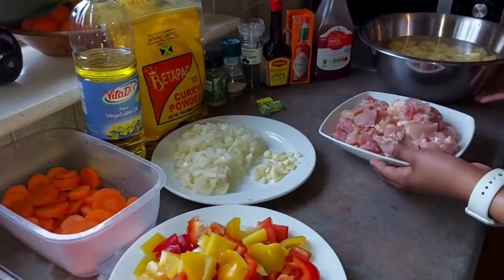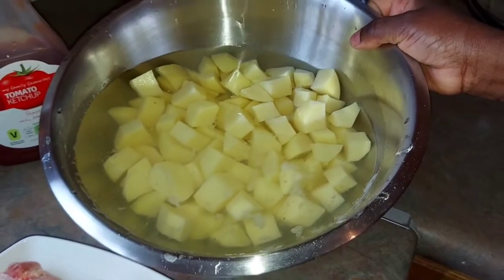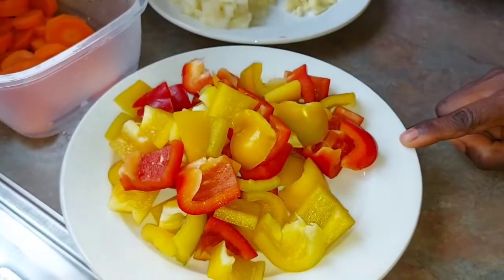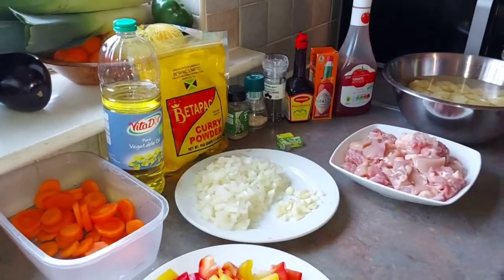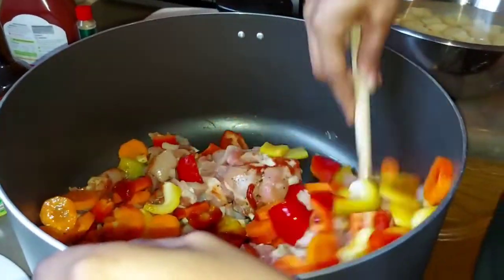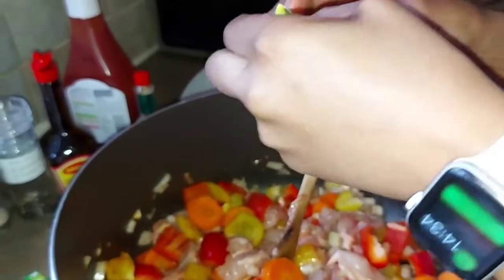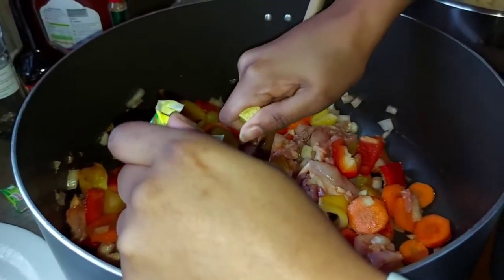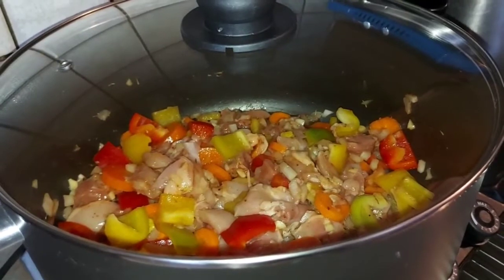Comment préparer le poulet au curry par Mama Anne